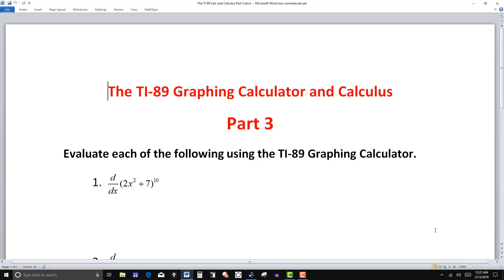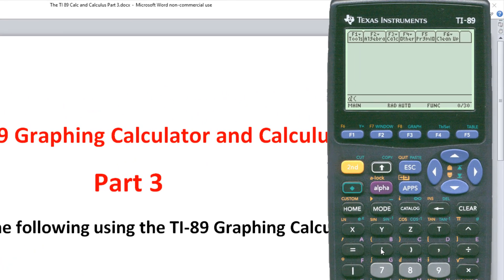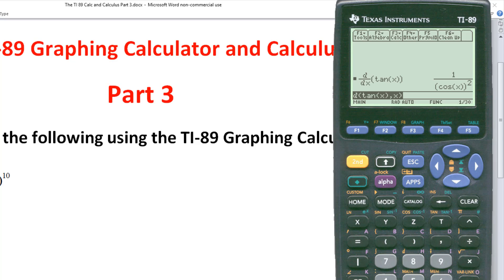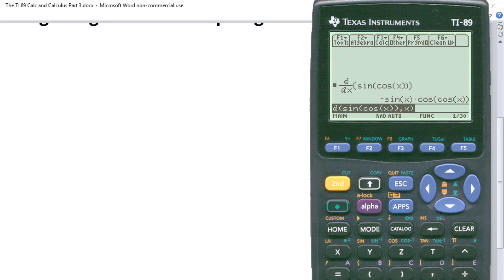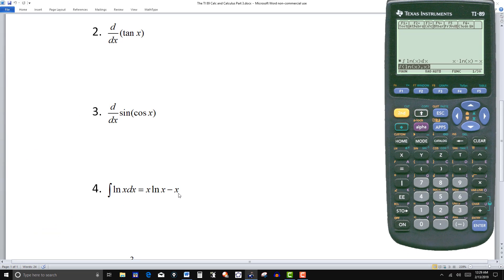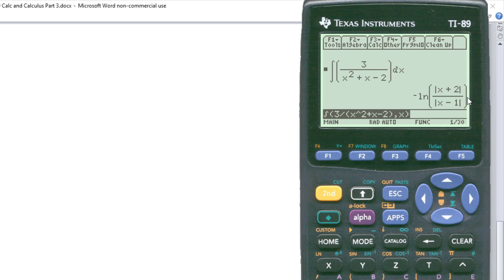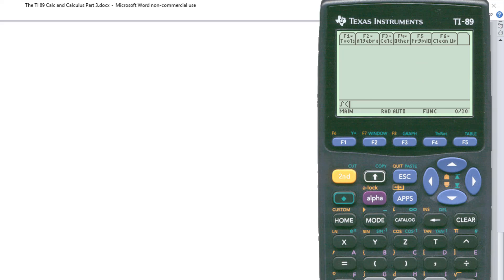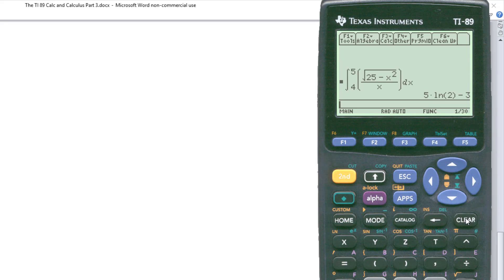The TI-89 Graphing Calculator and Calculus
This is Part 3 of a series of videos demonstrating how the TI-89 graphing calculator can be used to solve a variety of problems from several subject areas.  Part 3 will focus on calculus.